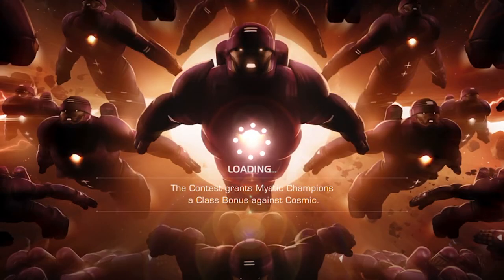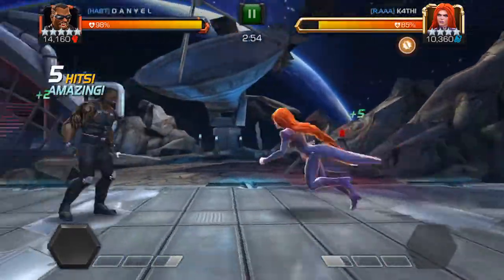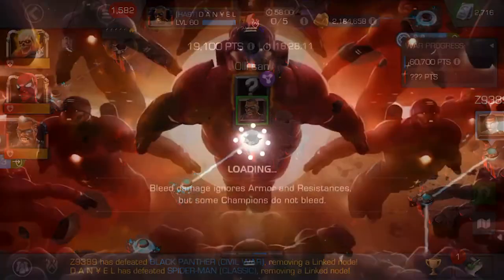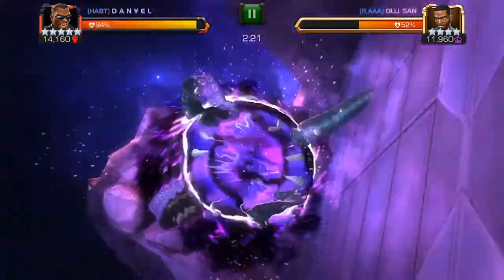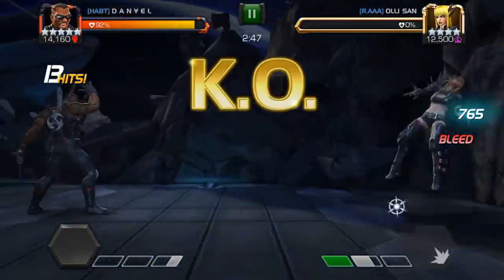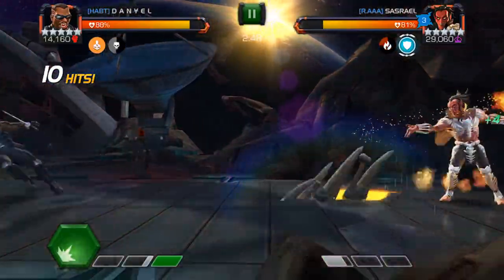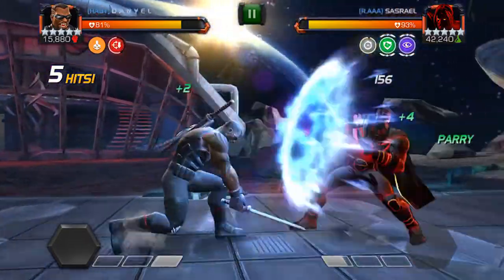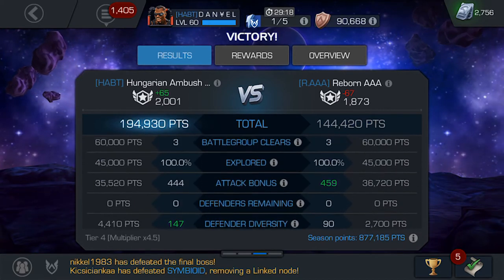Alliance War #4 Mephisto mini- Void boss solo | Marvel Contest of Champions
Another AW on line 6 with Void boss solo at the end :) thx for watching

Music
Strong_Suit_-_Quentin